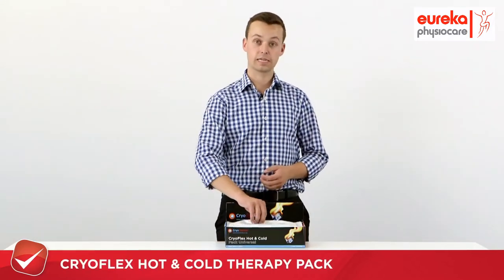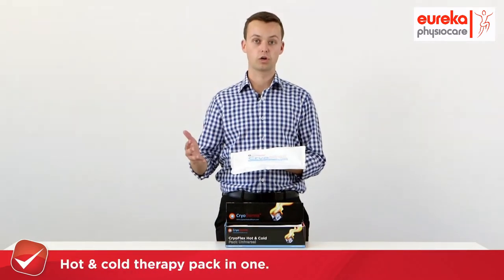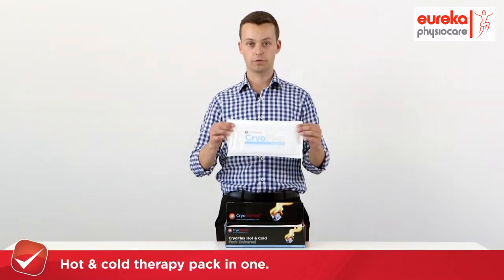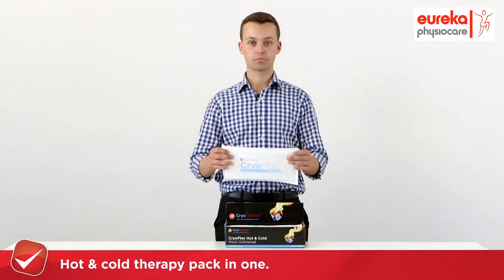Cryoderma Cryoflex hot/cold pain relief - Overview Video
Cryoderma Reusable Hot / cold packs

* A flexible gel pack providing gentle heat or soothing cold therapy
* Designed to help relieve pain
* Available in retail display unitscreen -  ideal for retailing in physio clinic receptions
* Microwave to freezer - these hot/cold packs stay flexible - ideal for continuous treatment
* Microwave for effective relief from muscular  and joint aches & pains
* Use as a cold pack to relieve pain & swelling